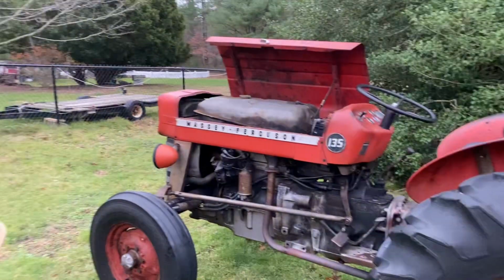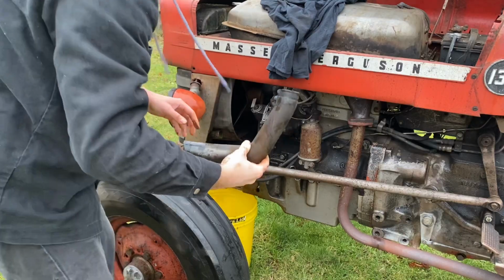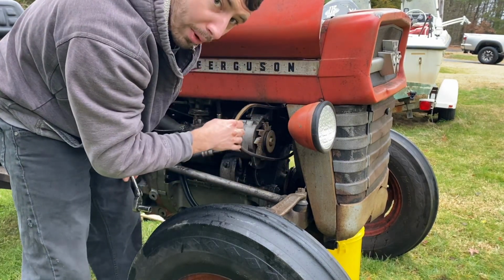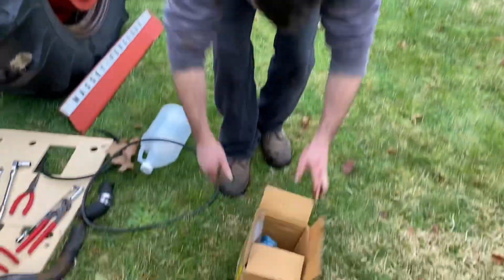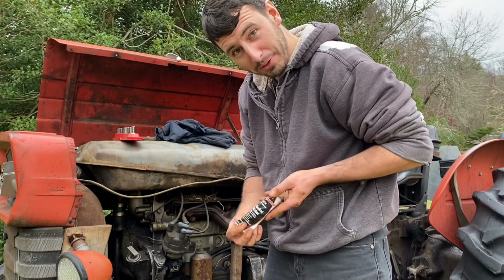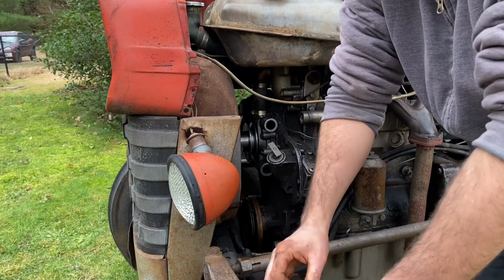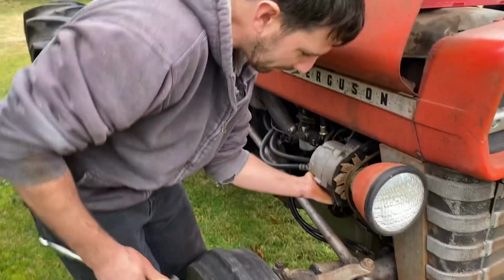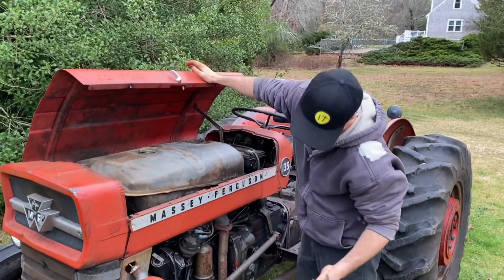Fixing the Cooling System on our Massey Ferguson Tractor